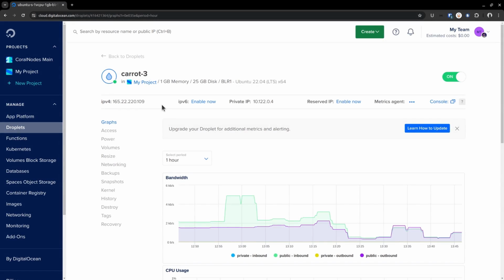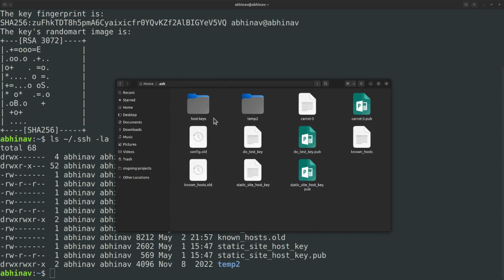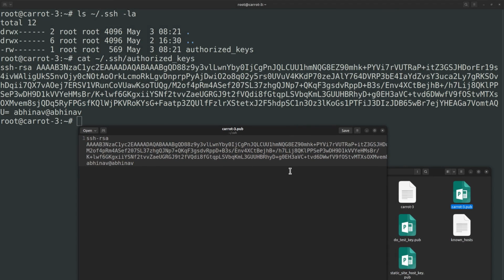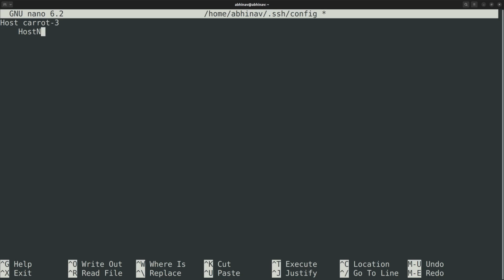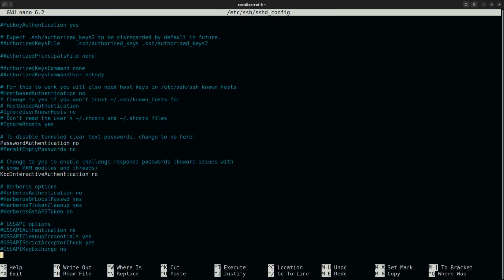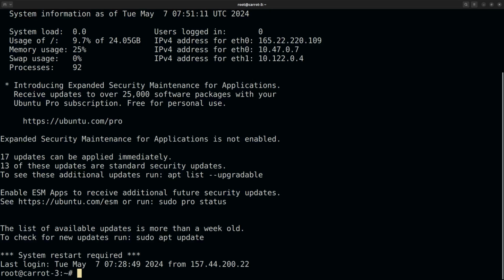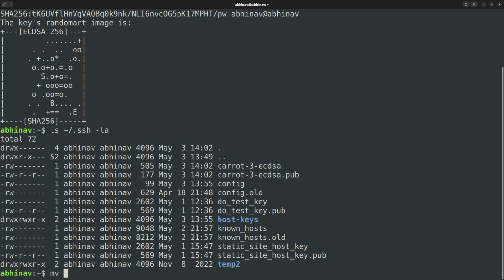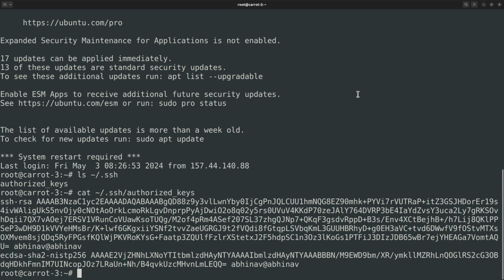How to Add SSH Key-based Authentication to a Linux Server (Ubuntu)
This video shows you how to add ssh key-based authentication to an ubuntu linux server - using ssh-keygen to generate a key pair, then add public key to server, disable password authentication.

This video is based on my personal experiences and knowledge. There is no guarantee that the information shared is 100% accurate.